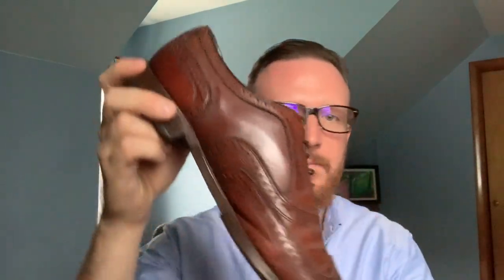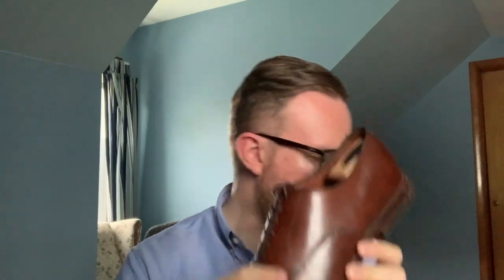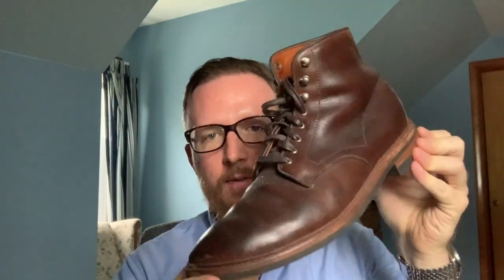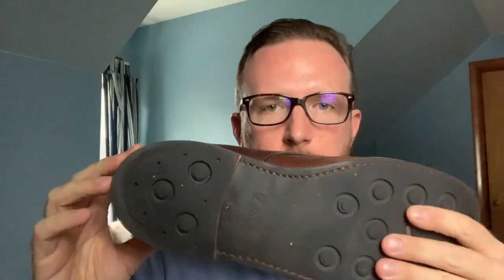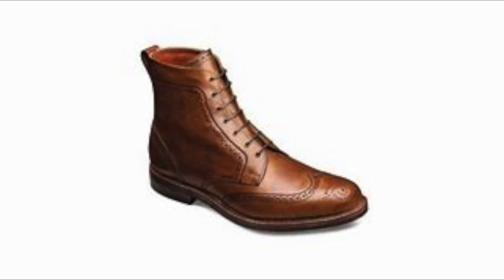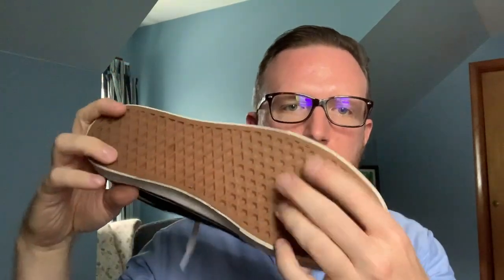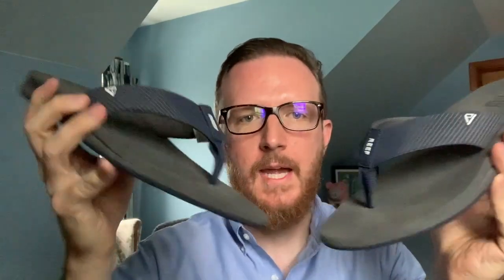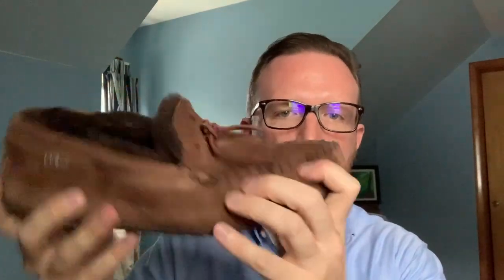Shoe Collection; Allen Edmonds, Clark’s, and Vans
We take a look at all of my shoes that I currently have. I have a slim collection, as I have cut it down over the years.